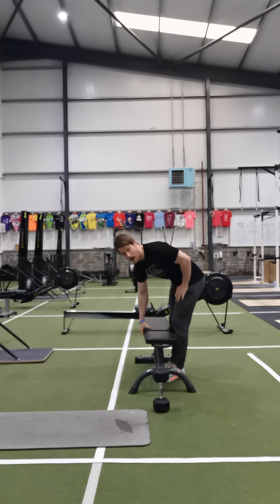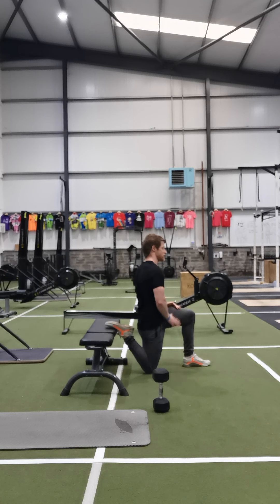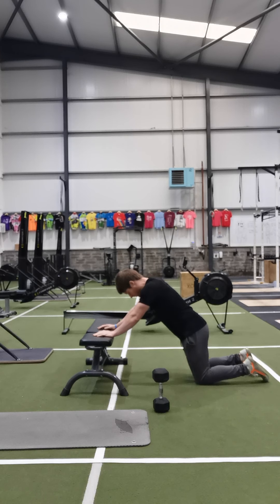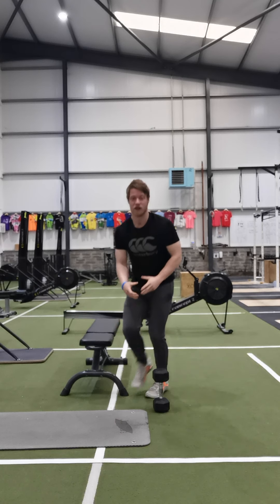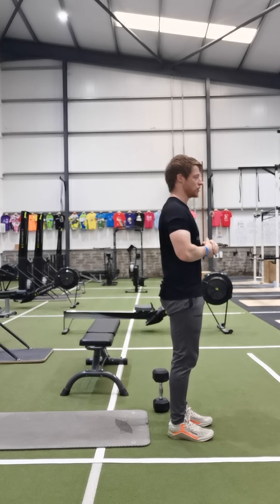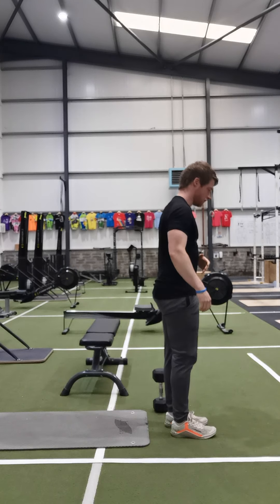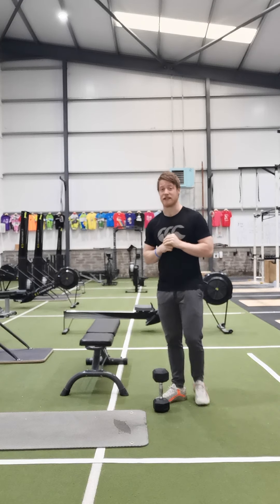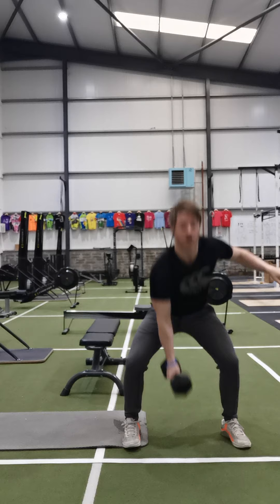MONDAY 5TH APRIL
3 rounds
Couch stretch
T spine on bench
Warm up lunges

Metcon
12 MIN amrap ladder
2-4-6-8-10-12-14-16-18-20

ALT DB snatch
Bodyweight/ weighted lunge

Rx= bodyweight
Rx+= weighted